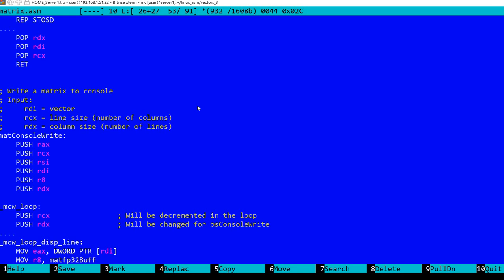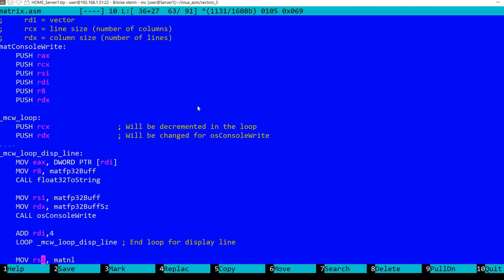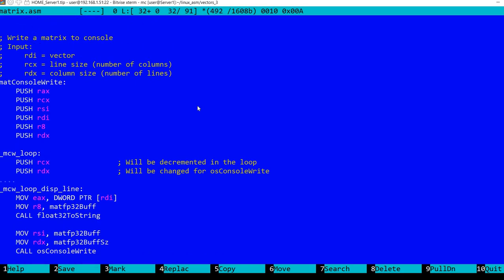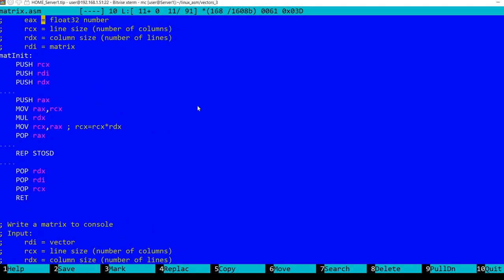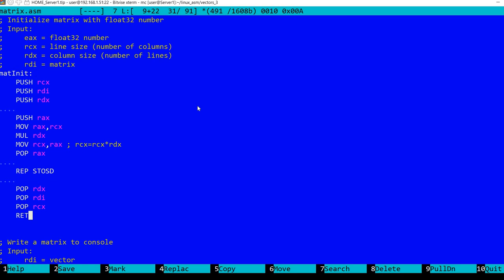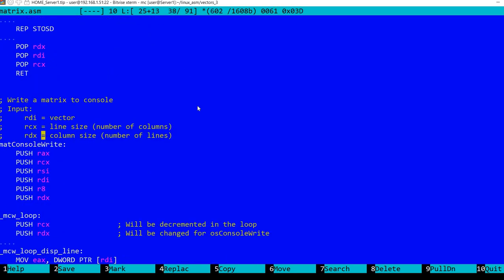Matrix operations in assembly language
Short introduction to matrices in assembly language: allocating memory, initialization, display values, vector to matrix multiplication. I'm using floating point 32-bits representations for vector and matrix values.